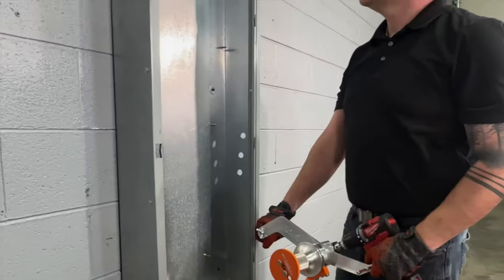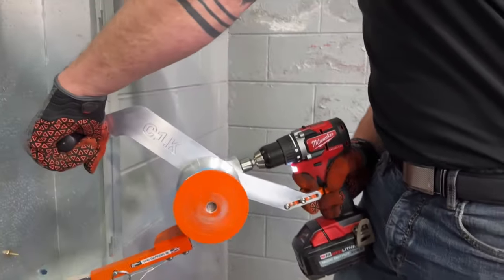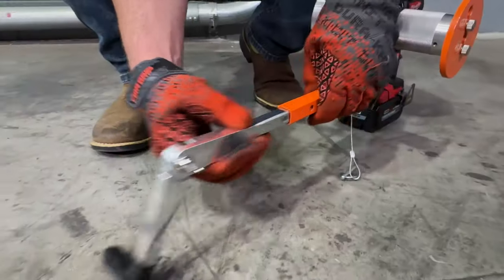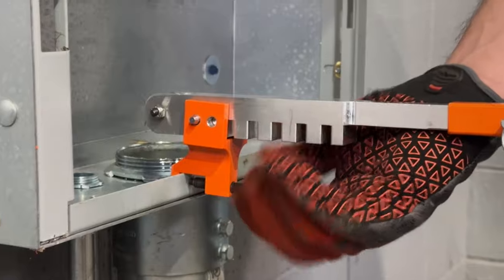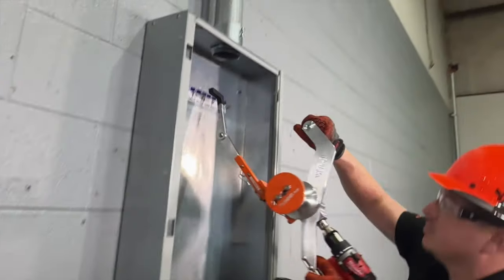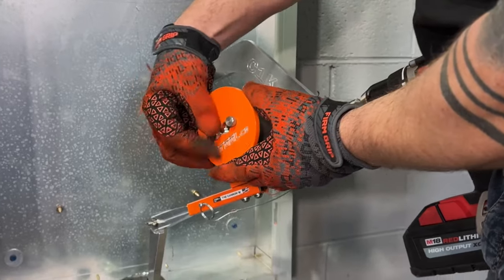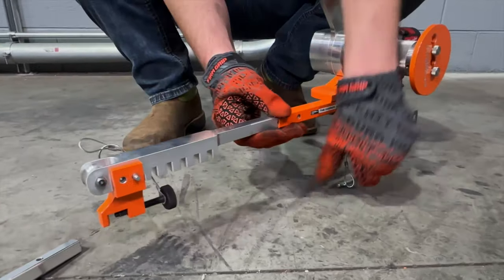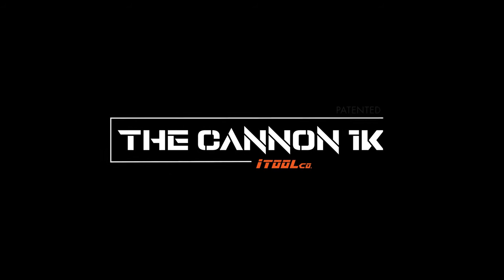Cannon 1K Product Launch Video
Perfect for replacing day to day small hand pulls that take up too much time.